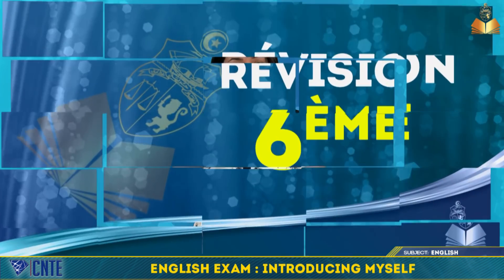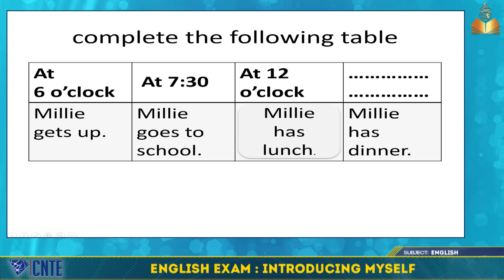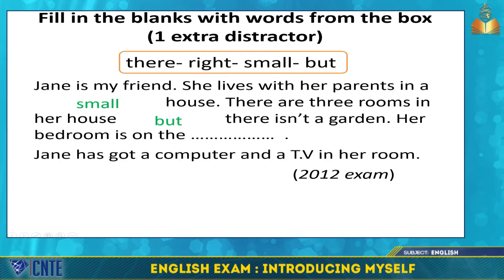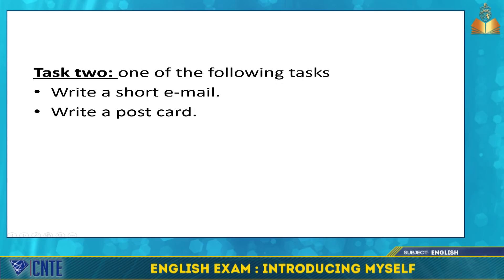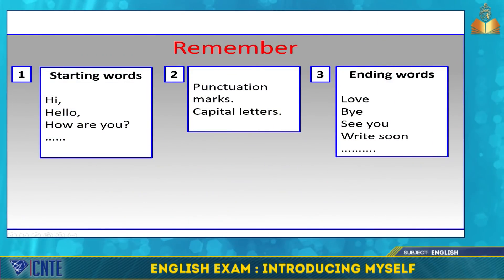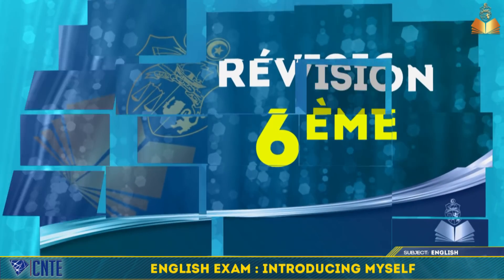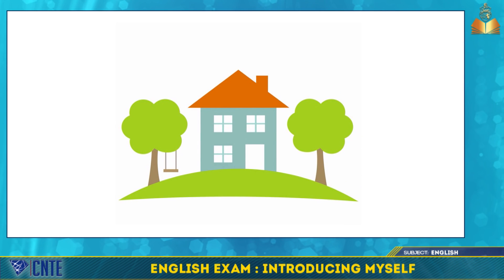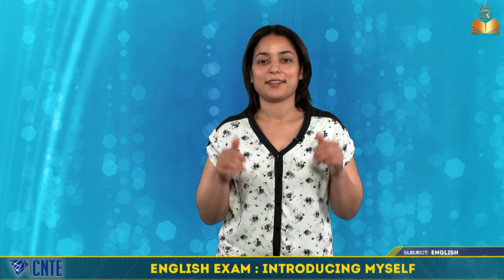6ème – English – ENGLISH EXAM INTRODUCING MYSELF